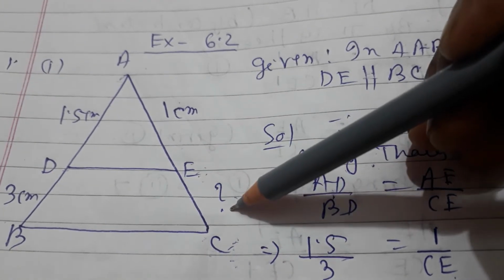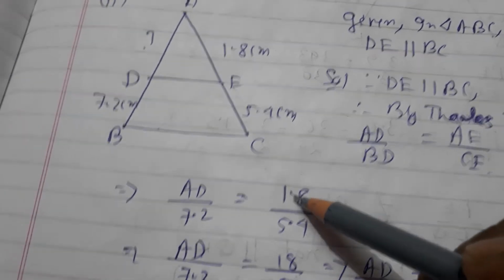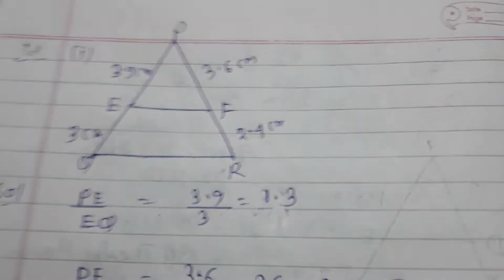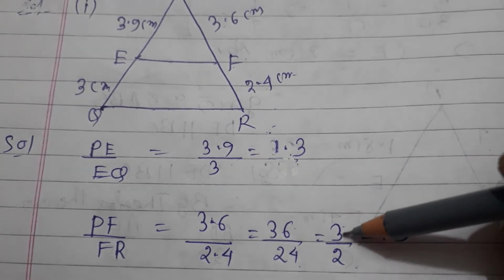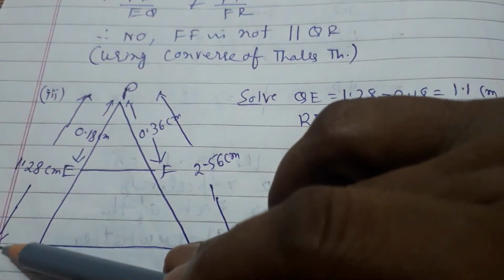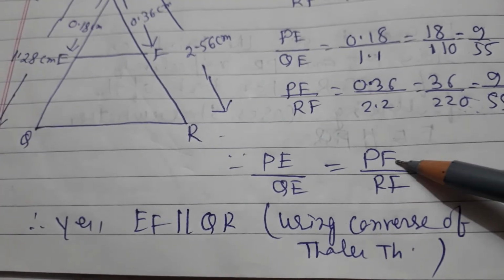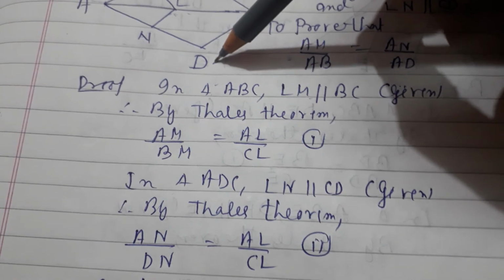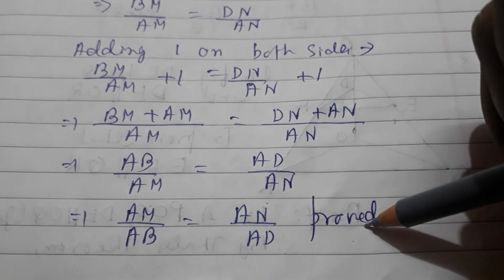Class - 10 Exercise 6.2 - Q1, Q2, Q3 (Triangles) Solutions - Maths NCERT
First watch the below videos to understand the Basic Proportionality Theorem (or Thales Theorem) and Converse of Basic Proportionality Theorem along with their proofs which is required to understand the solutions:

Watch the videos in the below playlist for solutions of all exercise problems of Chapter 6 (Triangles):